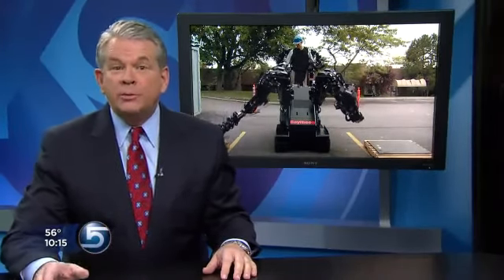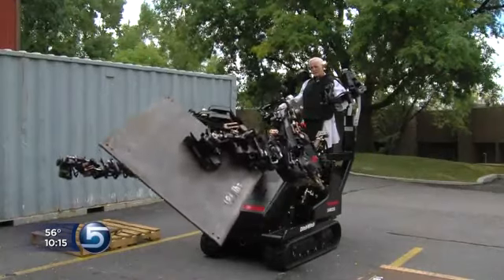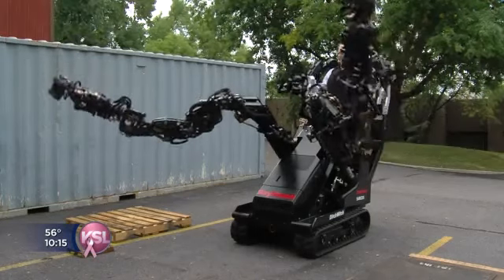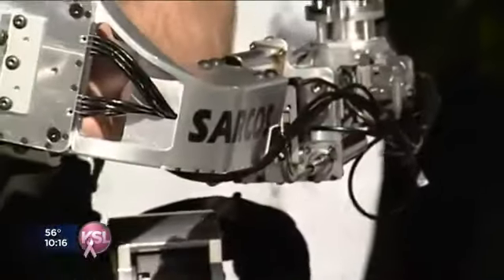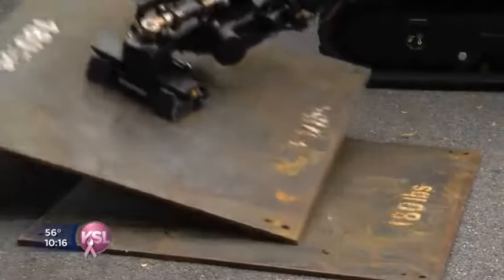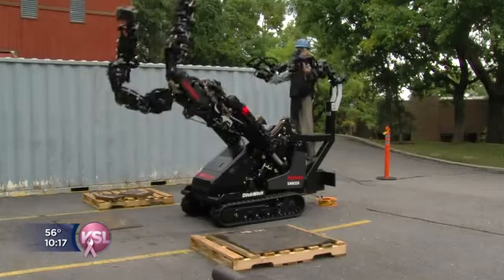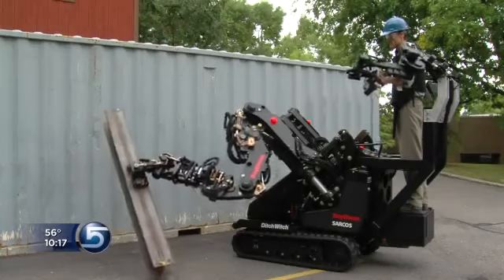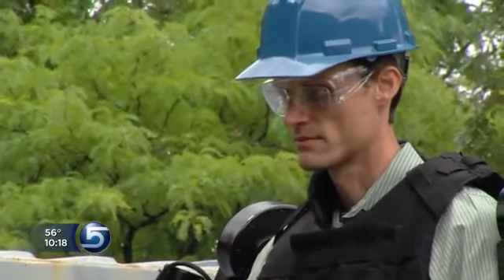Raytheon Sarcos - Robotic Slave Arms